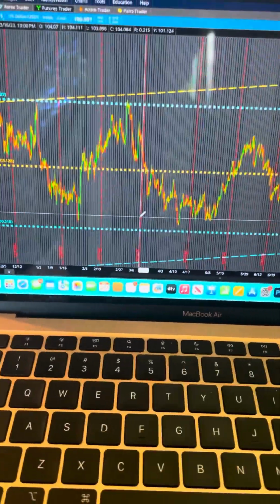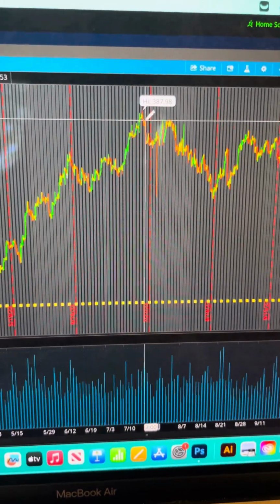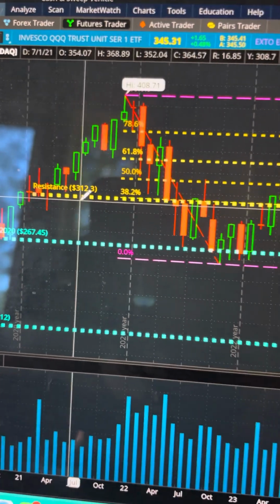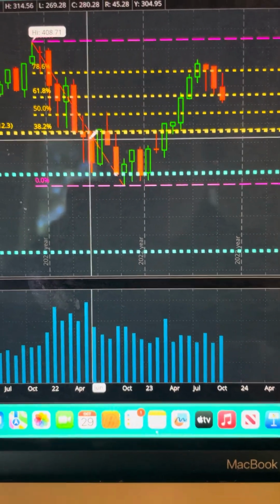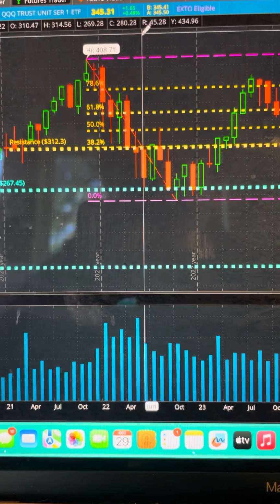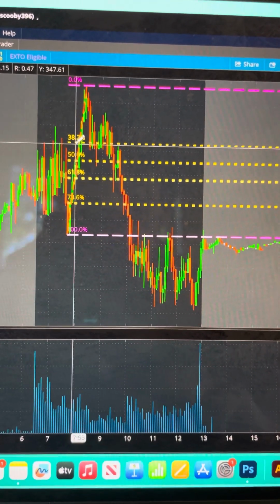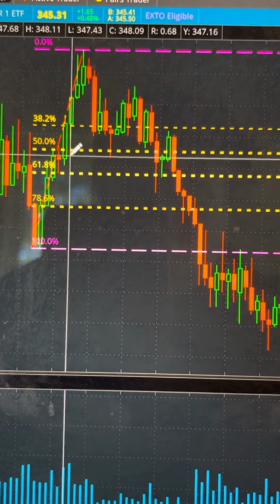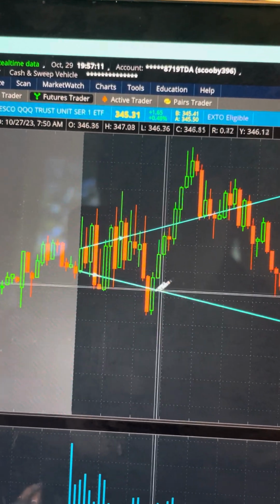Support Resistance Example